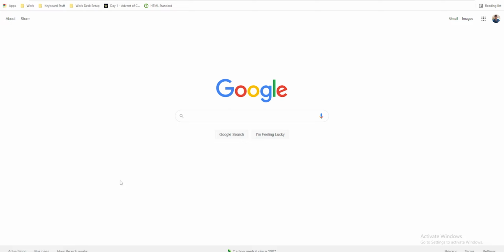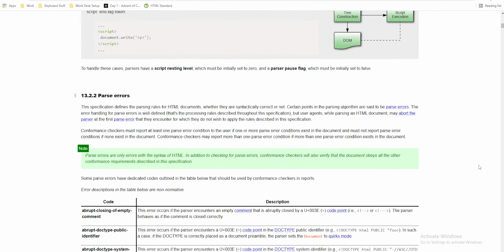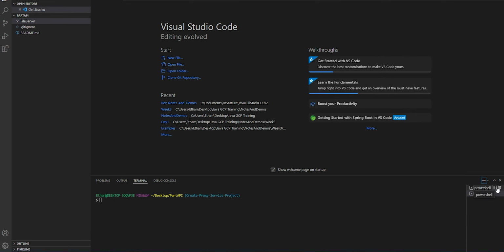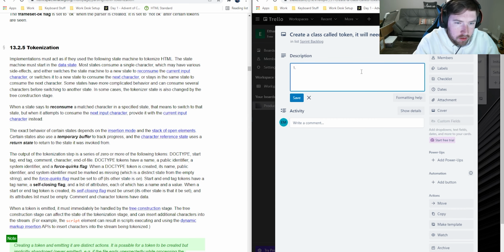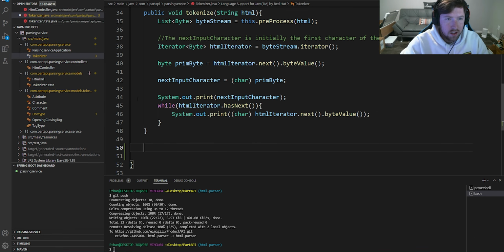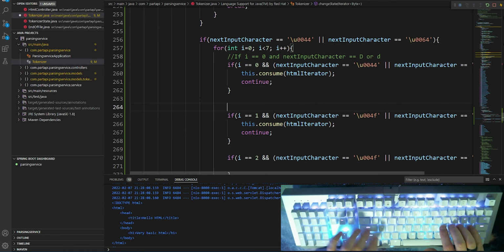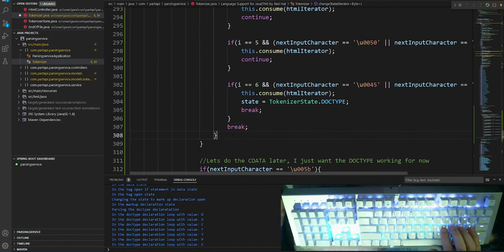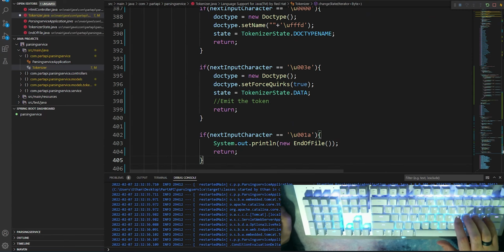Hardware Catalog API Devlog[1] || Java/Spring Boot Microservice Development Series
Developing large applications can tend to feel very overwhelming. Especially software that uses Microservice Architecture. In this development series I will break down the entire software development process into small episodes for you to see how a professional software engineer goes about a large project.

In this episode we call an audible. And start to explore what it is going to take to parse an html page ourselves in the hope to save on system resources down the road. We start going full steam ahead on parsing in html with java until we hit a road block.

Running Out - Patrick Patrikios
Chef Brian - LASTASA
No Sugar - Stayloose